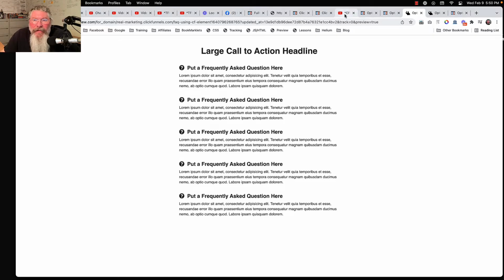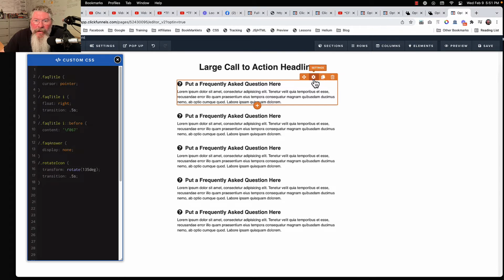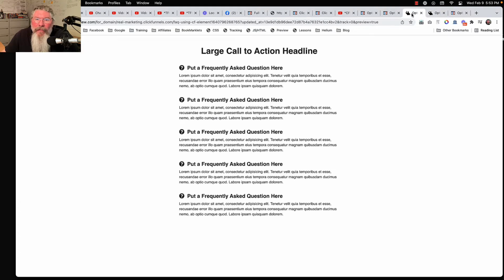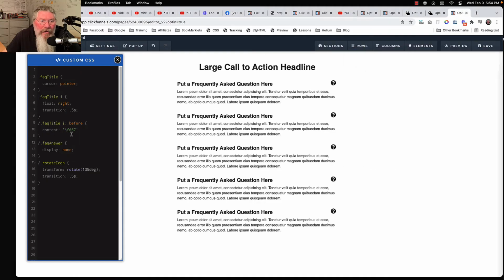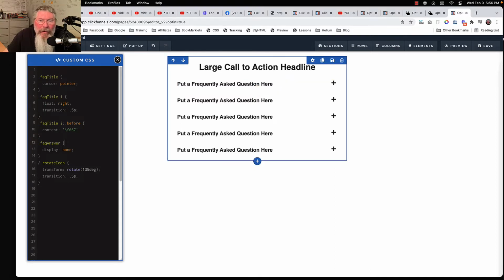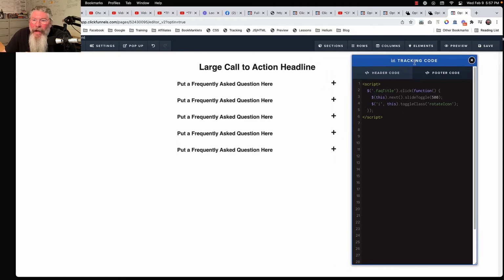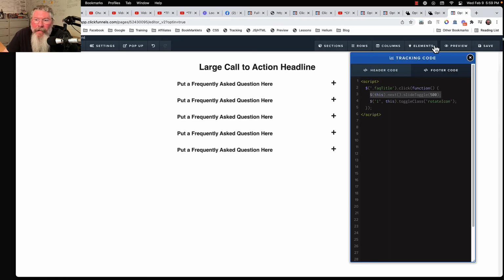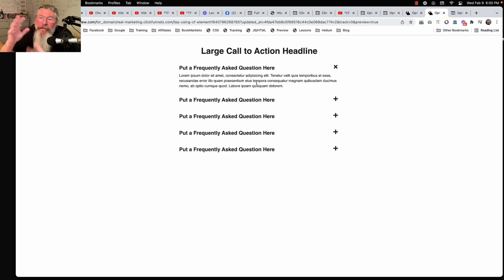*** Turn The FAQ Element in ClickFunnels 1.0 into an FAQ Accordion - TFC49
In this video we use the native FAQ element built into ClickFunnels 1.0 and turn it into an FAAQ Accordion using a bit of CSS and javascript Code.

I see many people building FAQ's using custom HTML, Javascript and CSS when its not needed.  You can start with the native FAQ element in ClickFunnels and build with very lines of code.